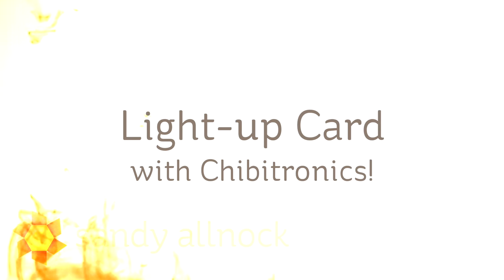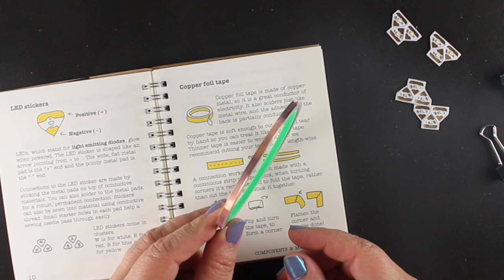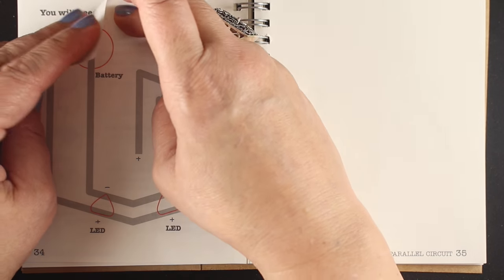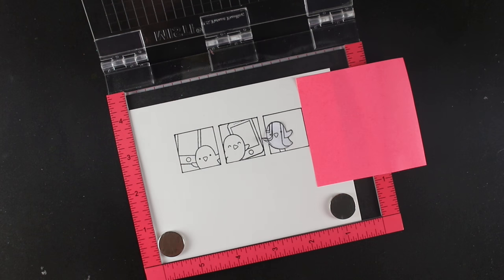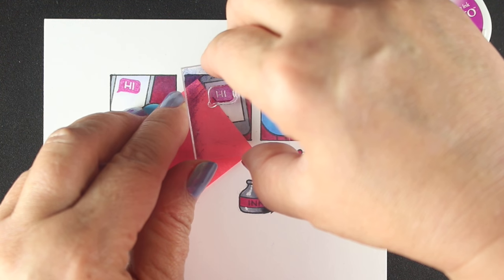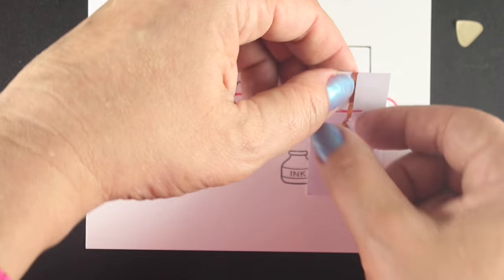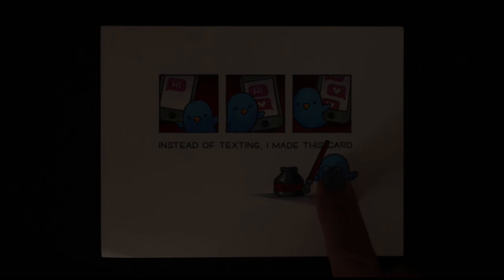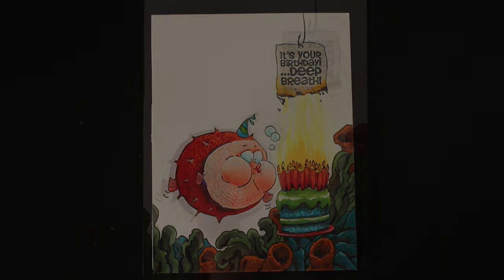Light-up interactive card (Chibitronics)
Paper Smooches, Great Chemistry no longer available
Art Impressions, Deep Breath Birthday no longer available

Coloring:
Copic Markers: